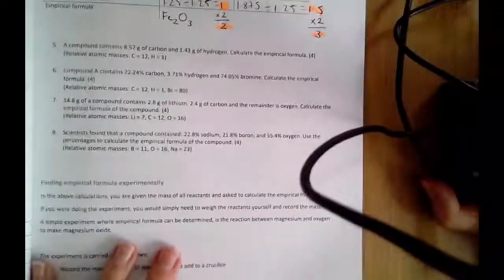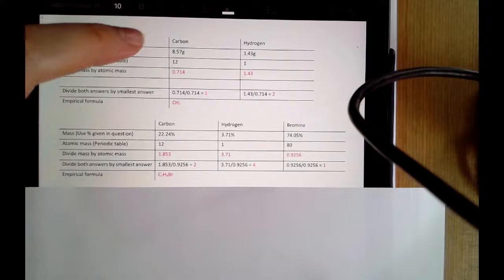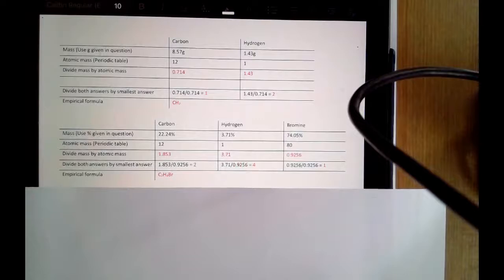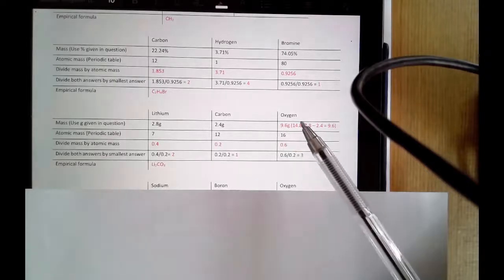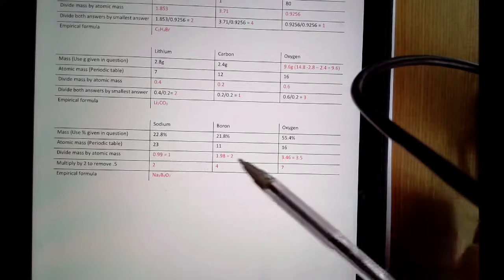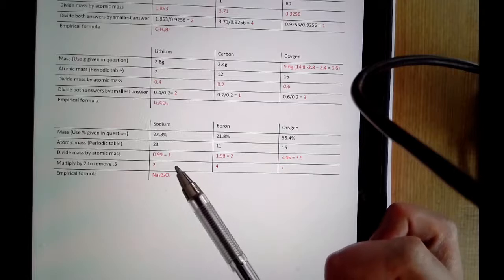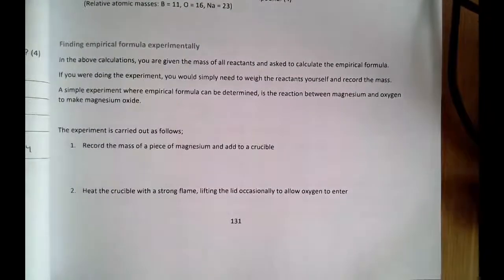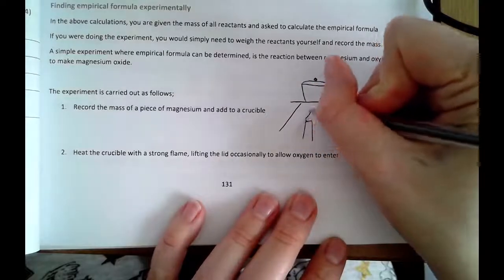CC9 Part 3